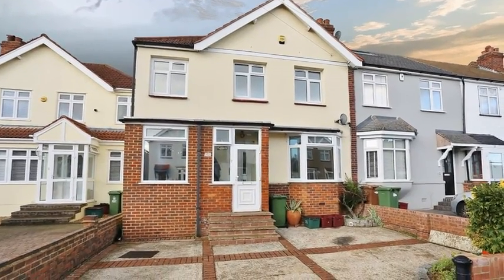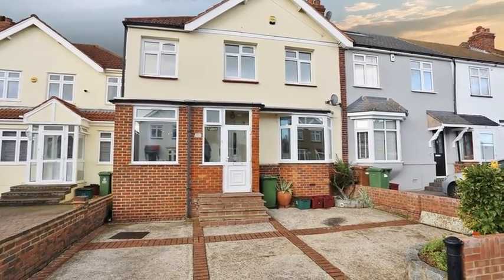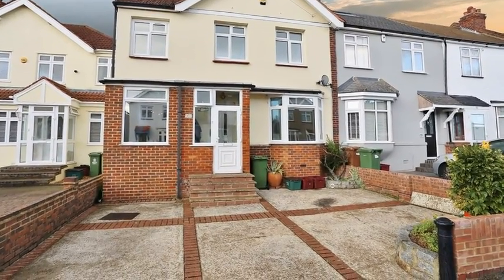Garrad Close, Bexleyheath Kent DA7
Offered to the market is this heavily extended 1930's end of terrace property. As the property is situated at the start of cul de sac, this would suit those who are looking to move to a quieter area, but still be within close proximity to many local amenities and transport links. Bexleyheath and Barnehurst train station is both within walking distance, as well as Bexleyheath, shopping centre.

The ground floor consists of a lounge to the front of the property, a separate dining area and also another reception room which can be used for many purposes. To the rear of the property is a fair sized kitchen which has direct access into into a lean-to which is currently being used as a bar area and separate area to sit and relax of an evening.

The garden is an important part of any move, especially if you are up sizing. Not only do you back onto 'Russell Park' you are also not over looked allowing for people to enjoy the garden in privacy. There is a garage at the back of the garden with rear access and a sauna which the owners have added in.

To the front of the property there is off street parking available for a couple of vehicles including parking located on street.